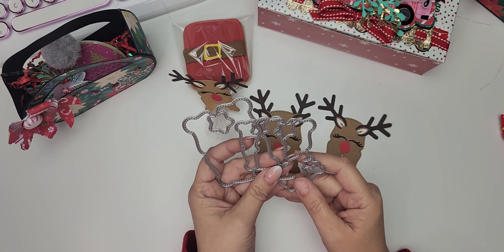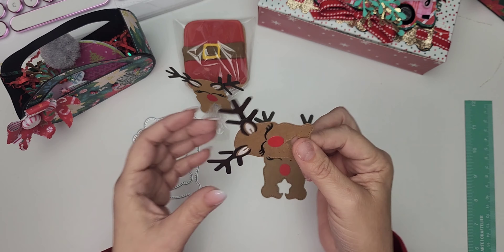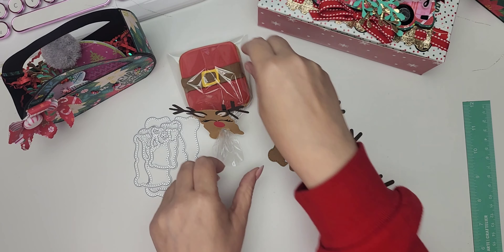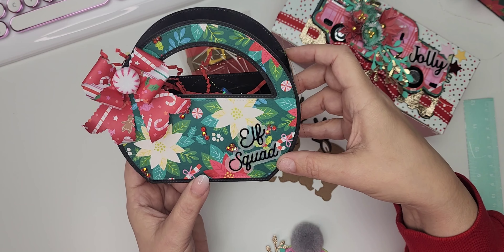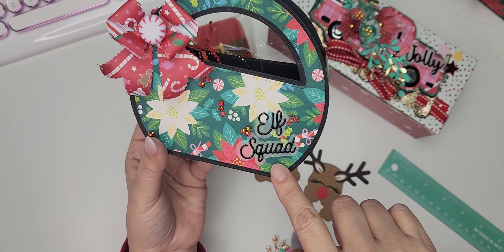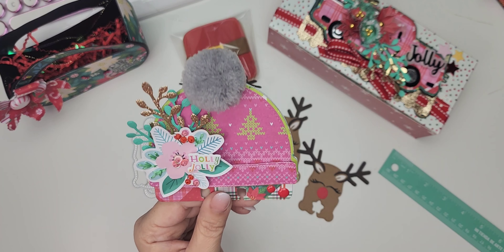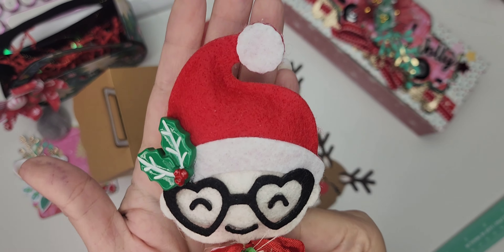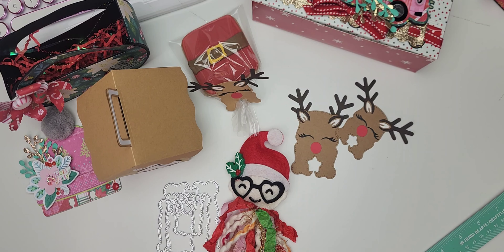New project /perfeCT for gift giving/ all links in description/come see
Shop the new release here -